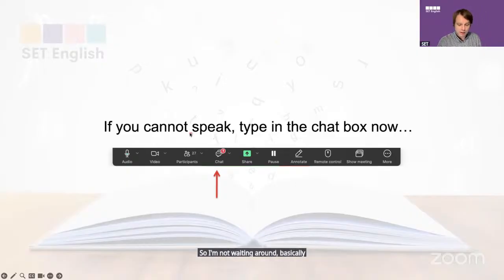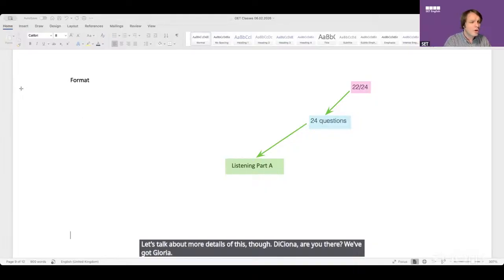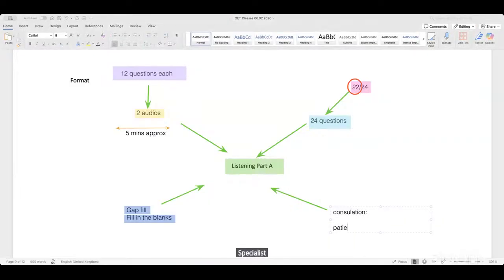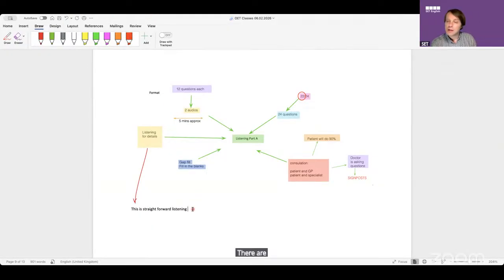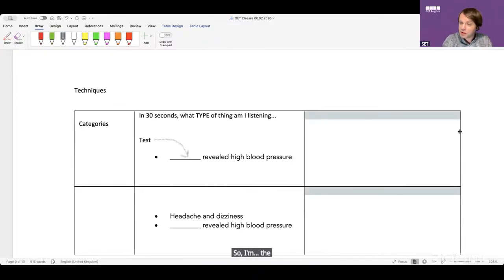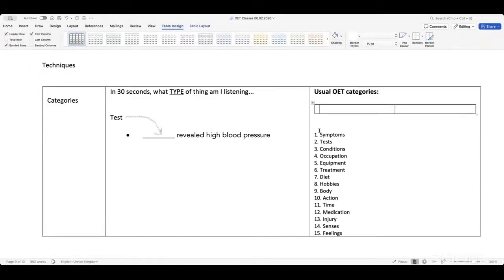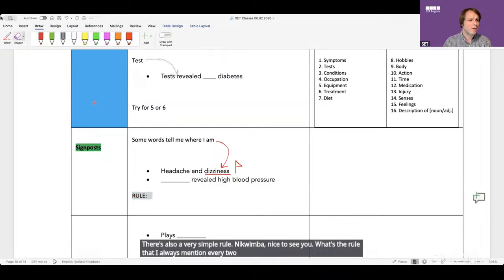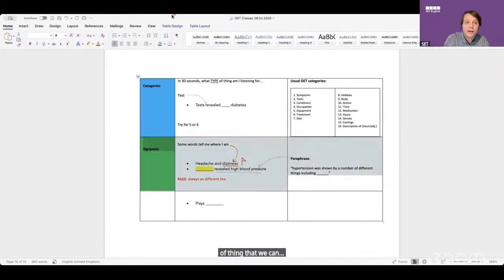OET Listening Part A: Introduction & Techniques